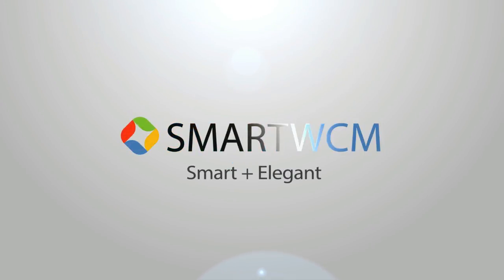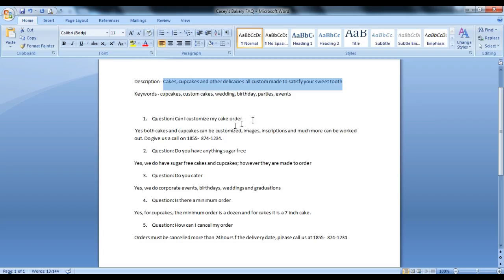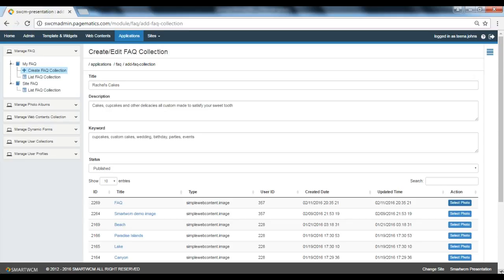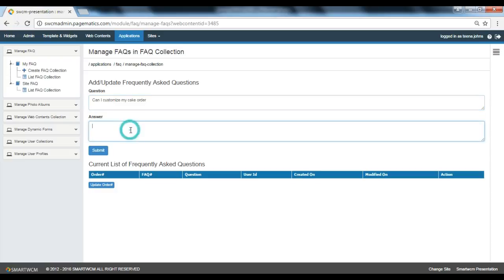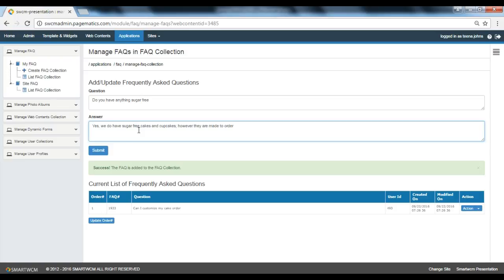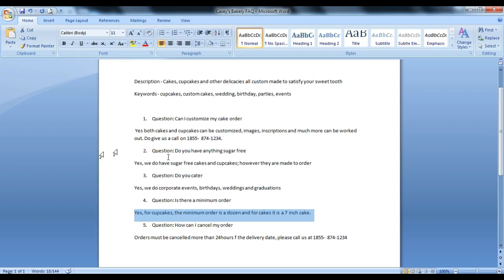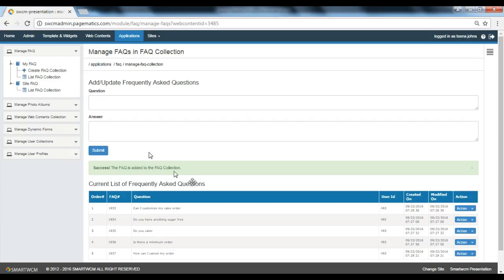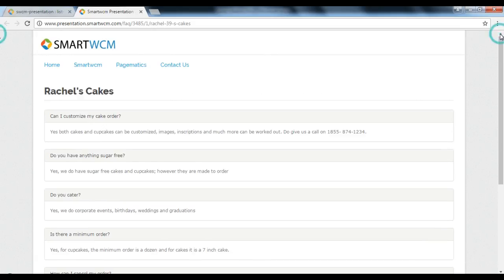Smartwcm 6.0.0 - Add FAQ Collection Tutorial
Smartwcm 6.0.0 - FAQ Collection Tutorial